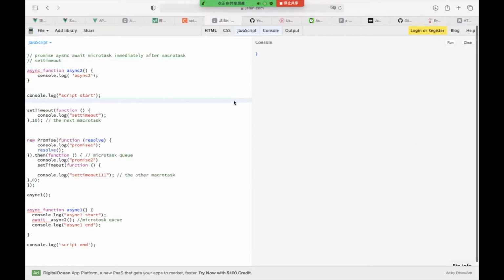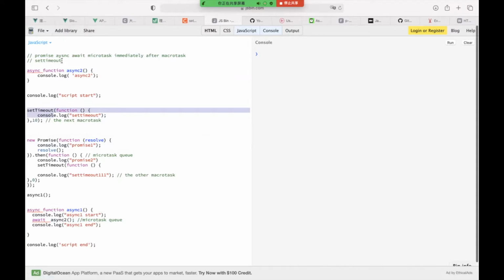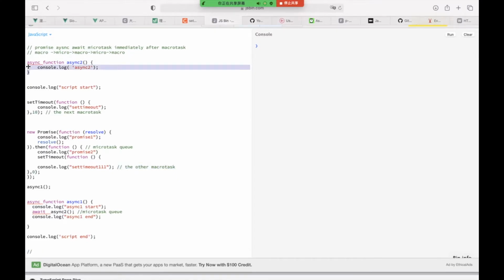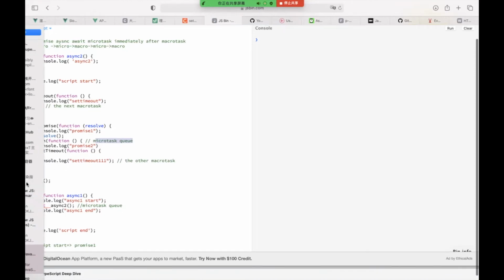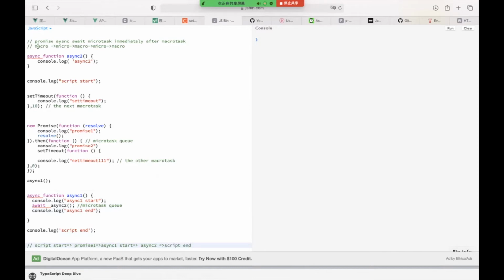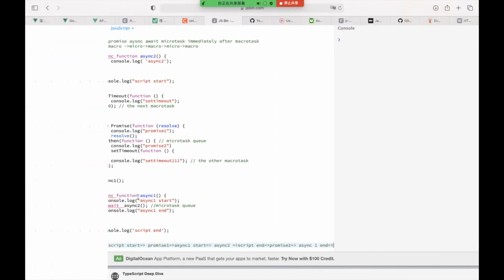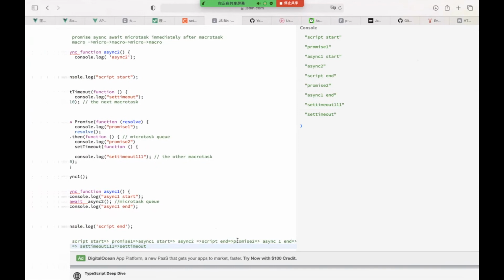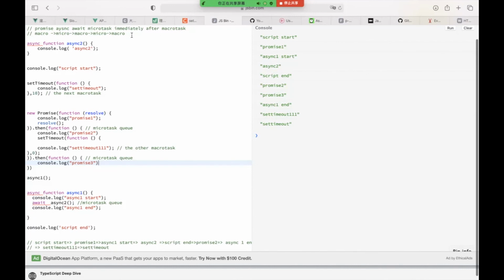[CwJ] An example to explain execution flow of synchronous, asynchronous code | JS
we know about the synchronous and asynchronous code,  we may have heard of "Micro task" and "Macro task". However, it will be easy to explain the execution order just by a simple example, here let us put Promise, Async, and SetTimeout as well as synchronous code together to see who goes first and who goes last.😄😄😄